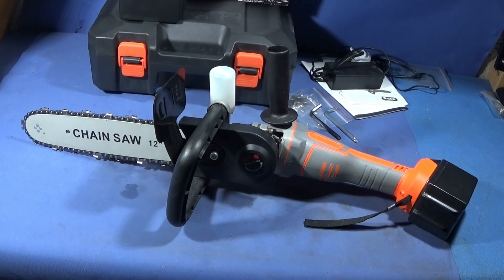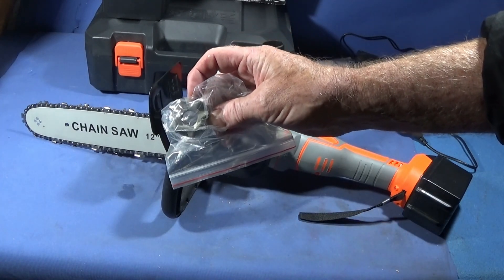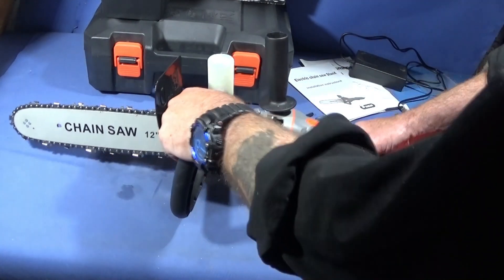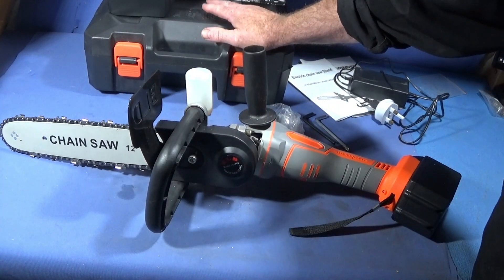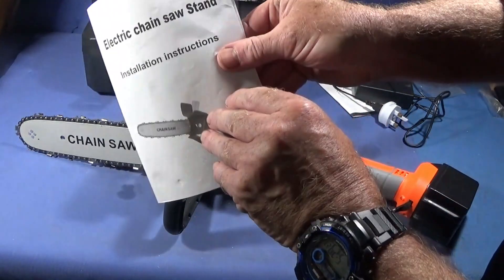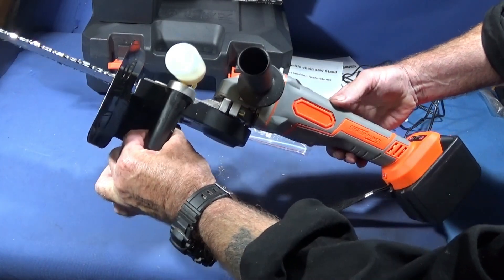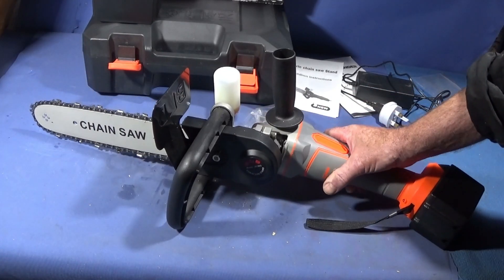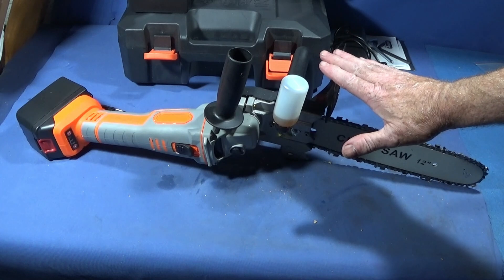A New Angle Grinder & The Drillpro Chainsaw Attachment.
See this excellent new battery powered angle grinder with the new Drillpro 12 inch chainsaw attachment. An excellent piece of Kit!